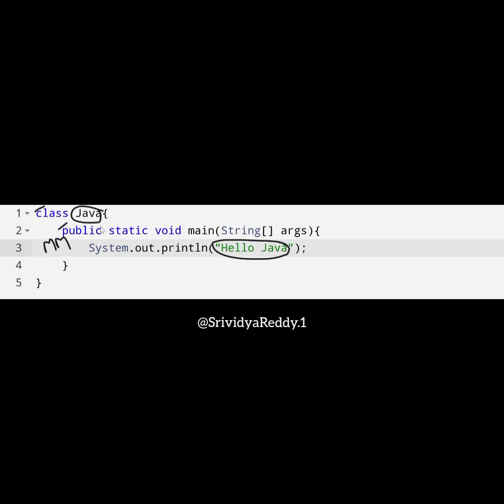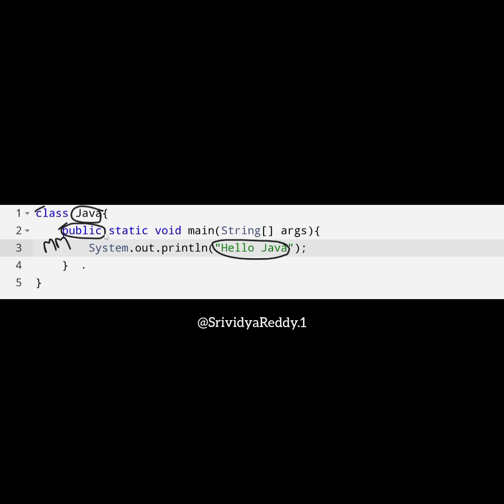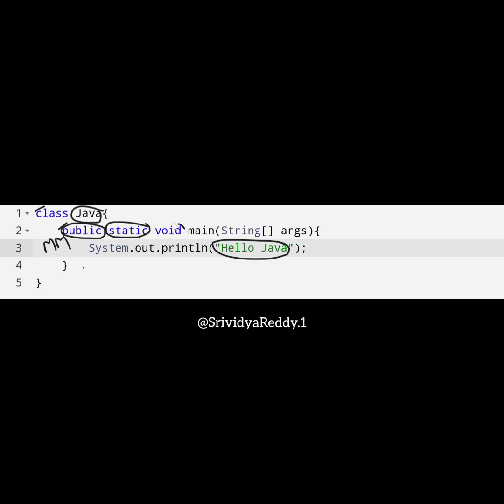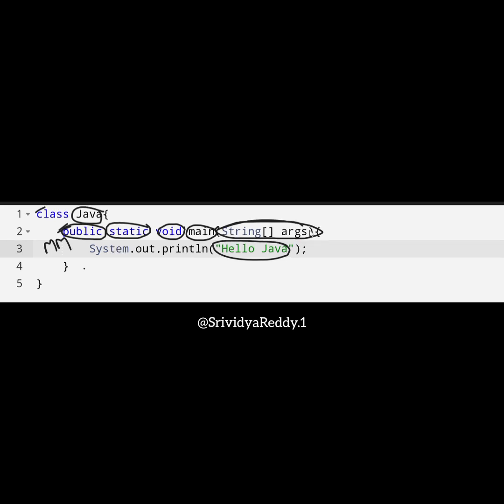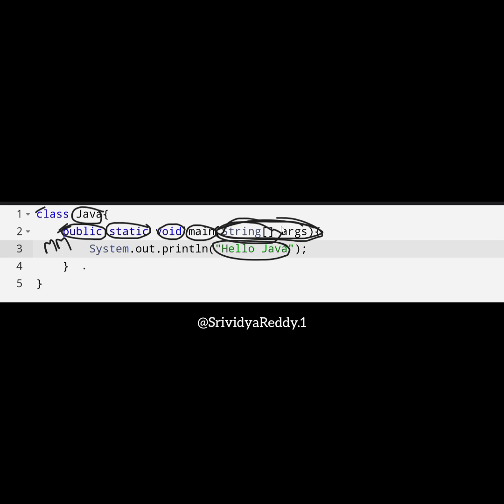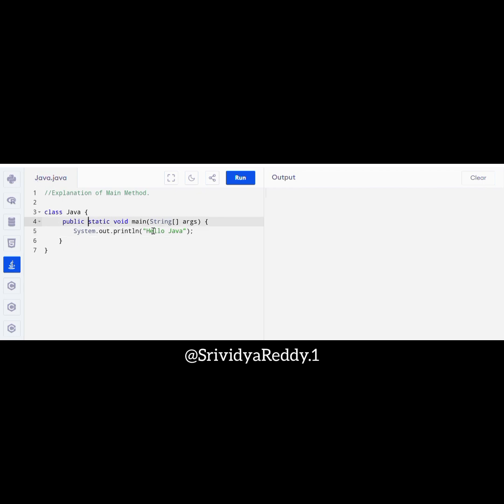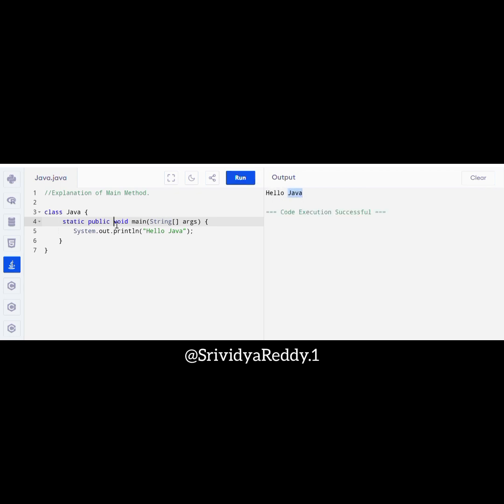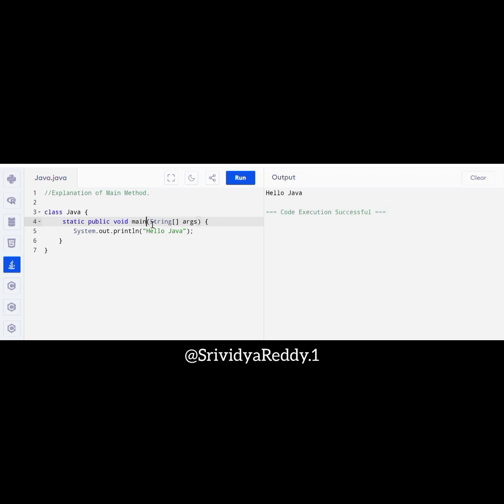What is a main method in Java?Why we use these?Brief Explanation of main method in java.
java main method explanation#brief explanation#uses of main method